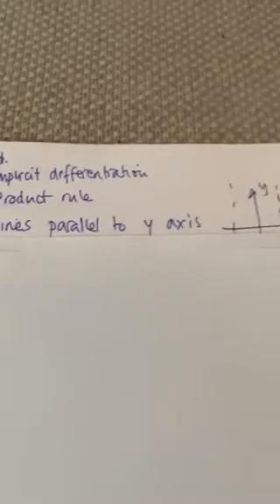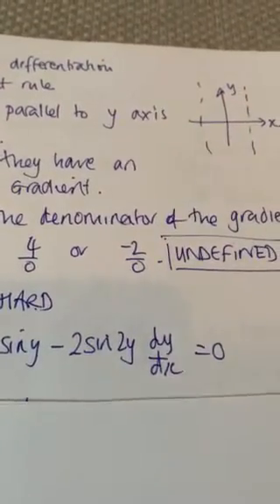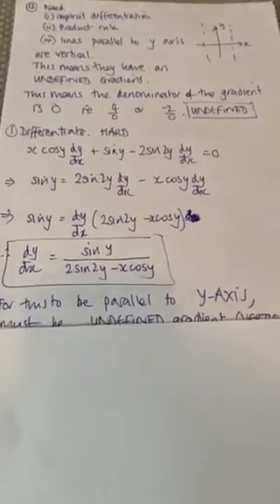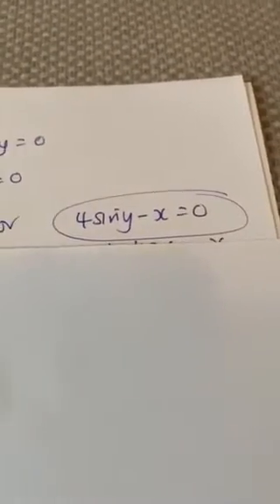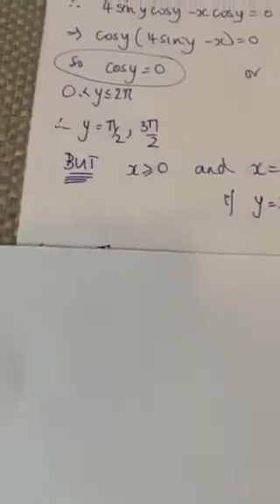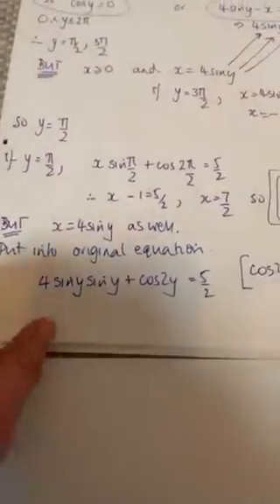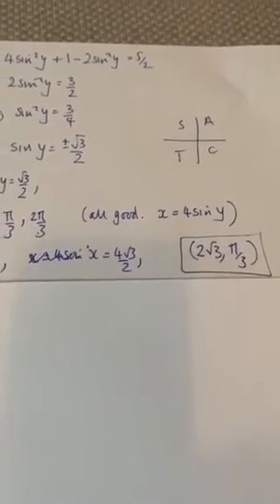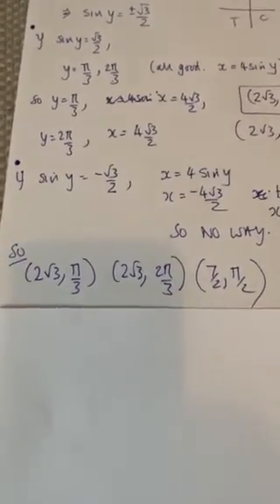Practice paper 1 set 1 question 12 OCR maths A2